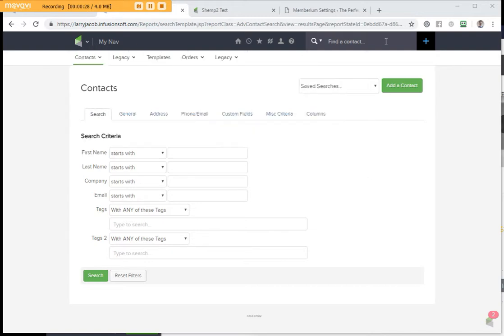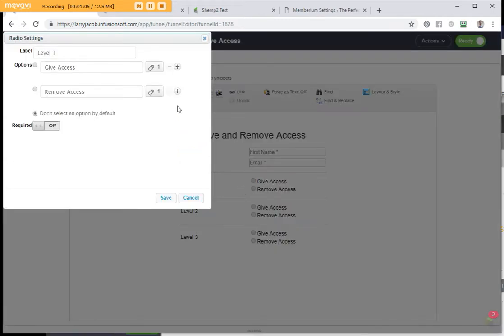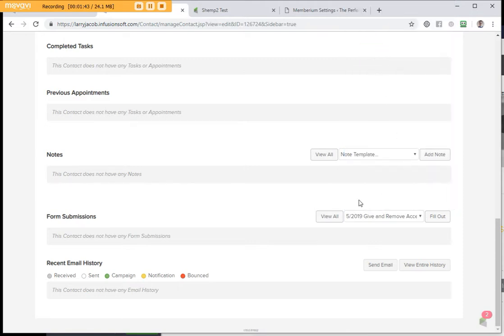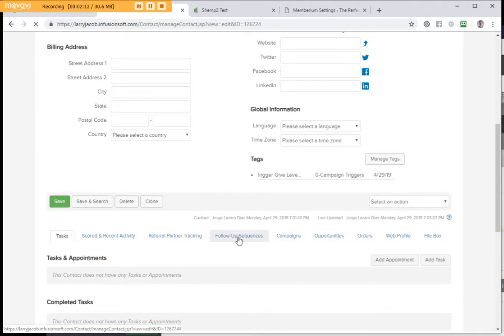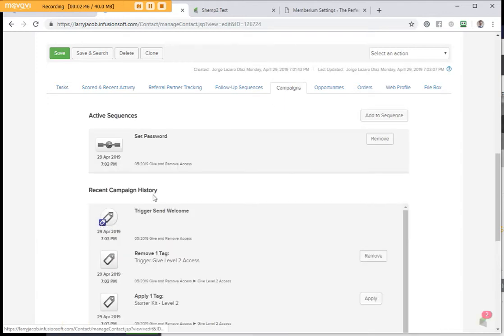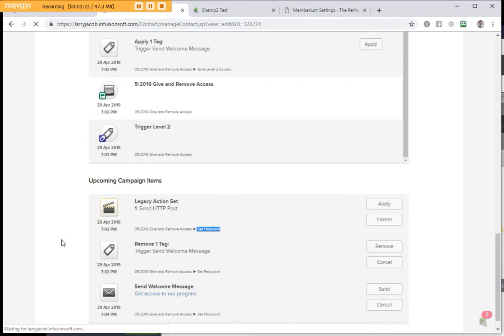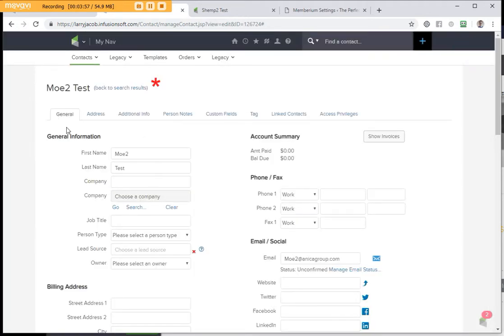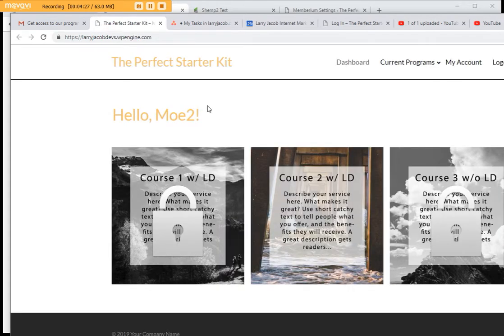Memberium BCBS - Infusionsoft Campaign #3